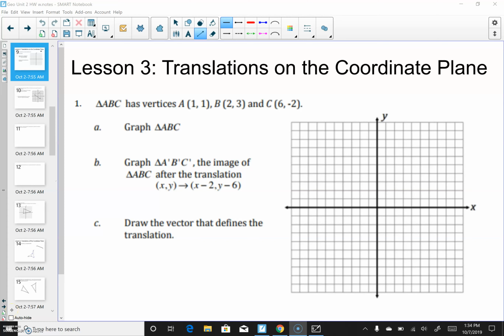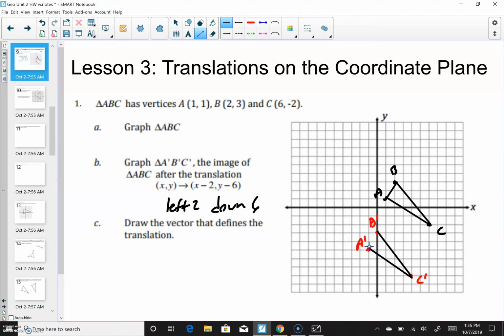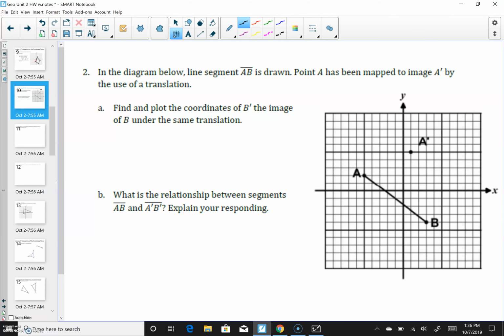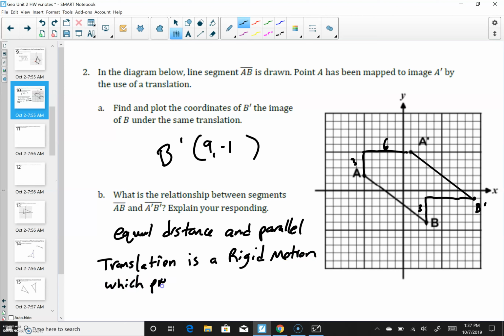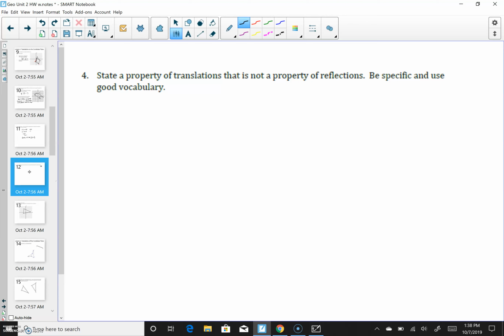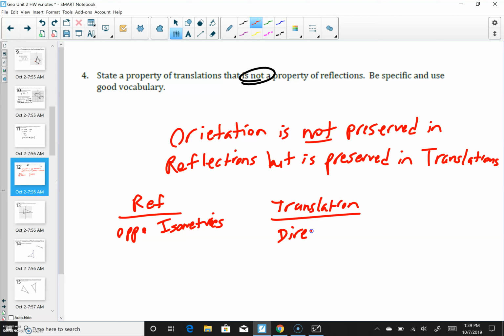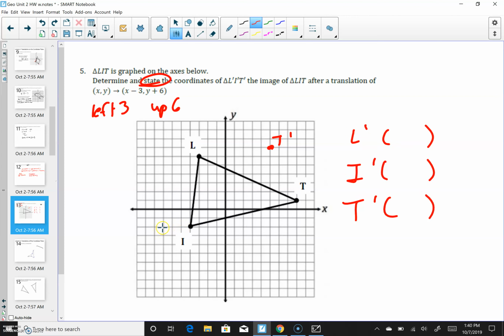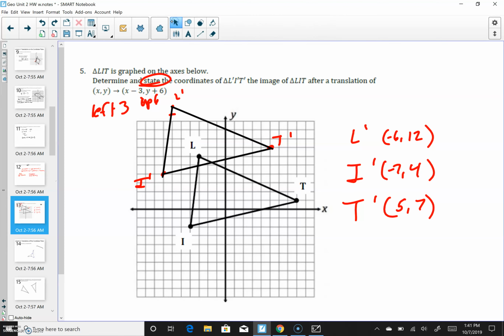Geo U2 L3 HW